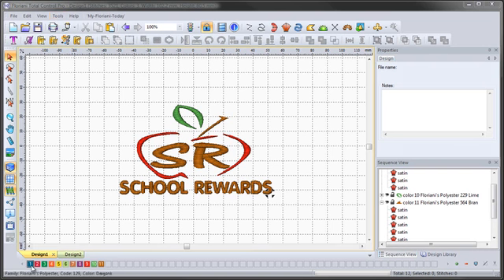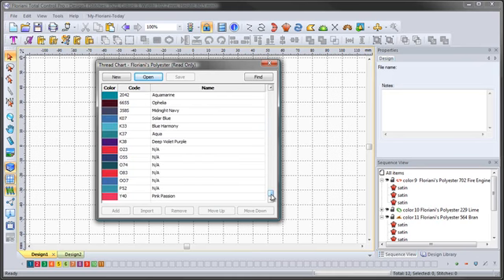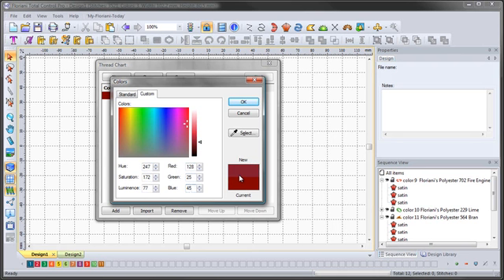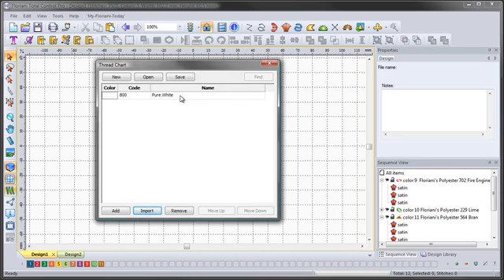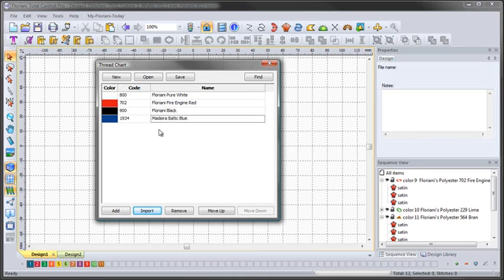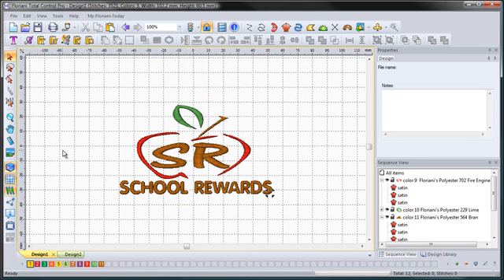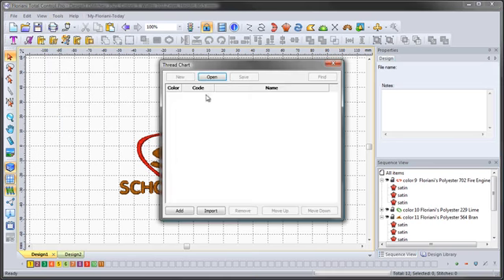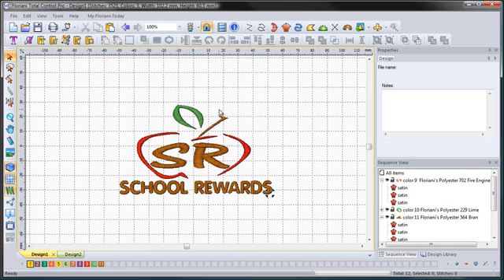Custom Thread Charts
Software Training- Features - Custom Thread Charts